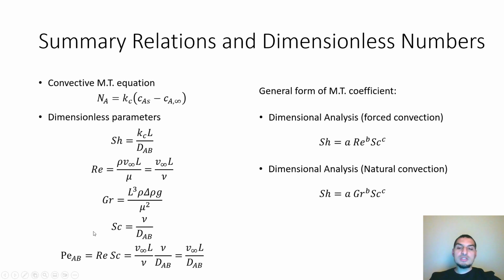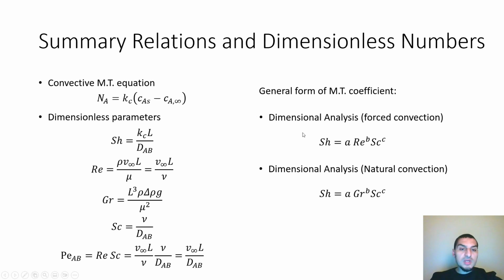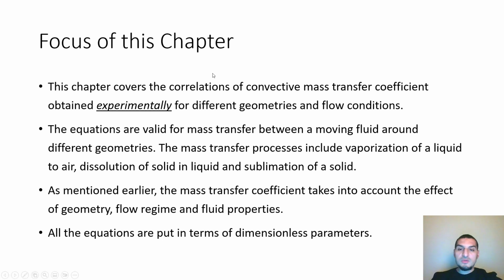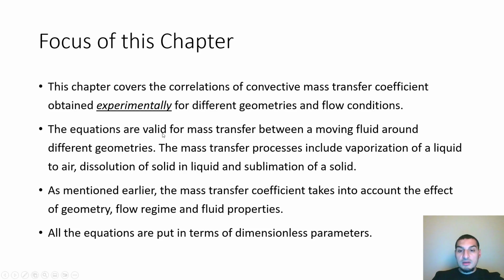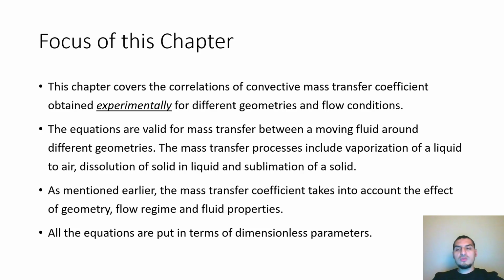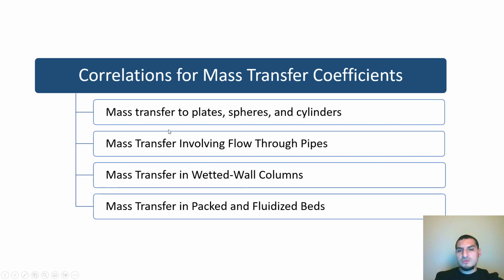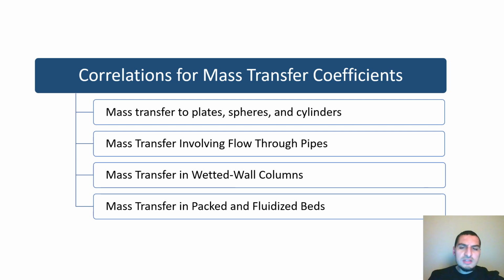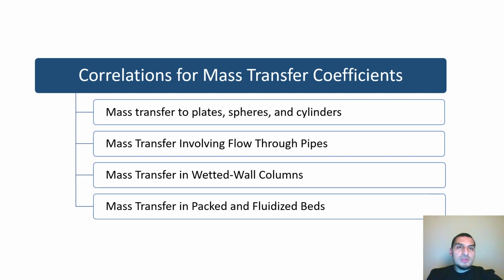Mass transfer in English | 68 | Correlations for mass transfer coefficient - Introduction